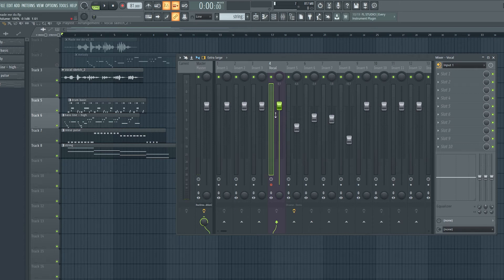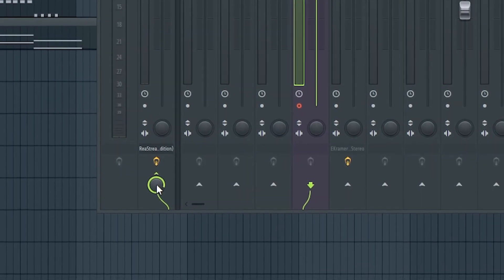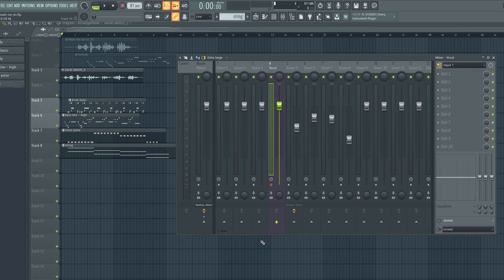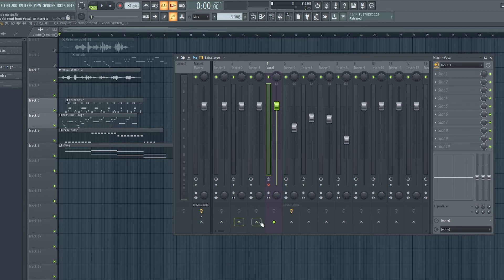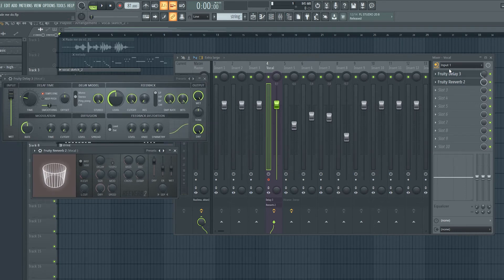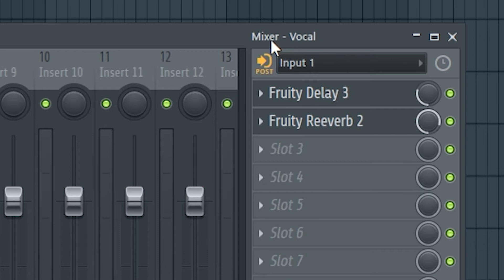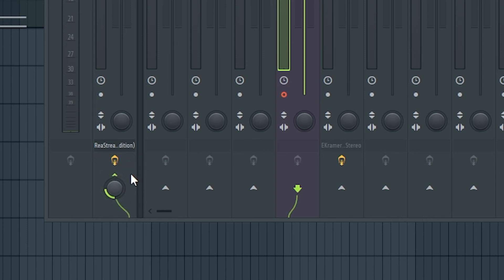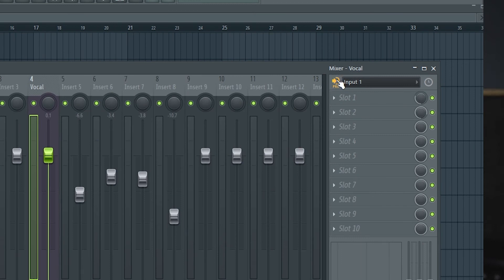How to NOT Hear Yourself Through Mic in FL Studio | Setting up a Headphone Mix in FL Studio!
It can sometimes make you feel self-conscious when you hear the mic in your headphones in FL Studio when you record. So I'm going to show you how to turn off mic monitoring in FL Studio 20. You will have the choice to set it up so you can hear your voice while recording, or setup so you do not hear yourself while recording in FL Studio.